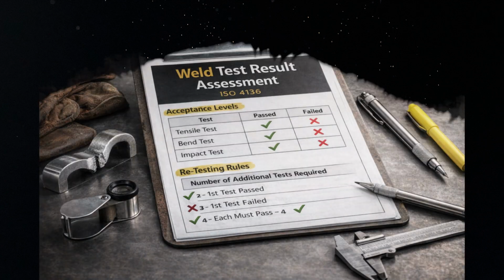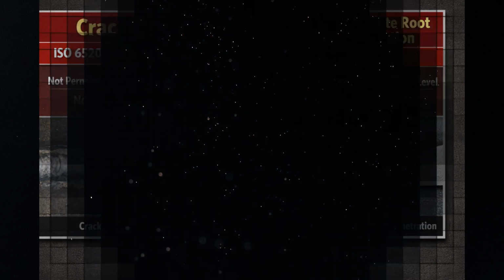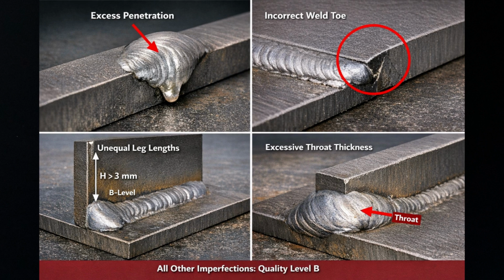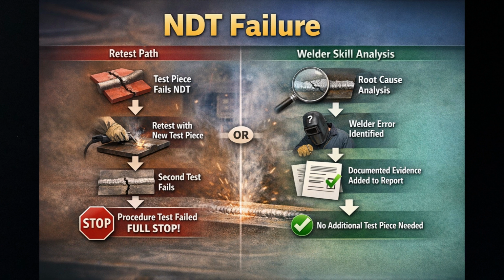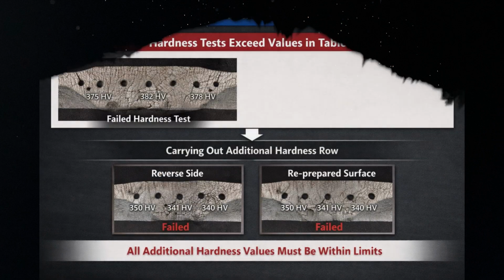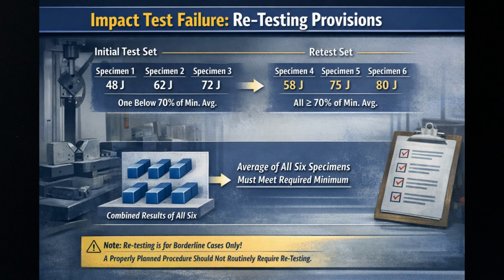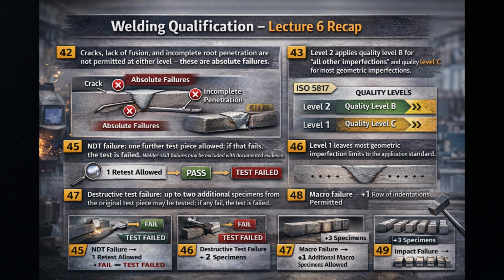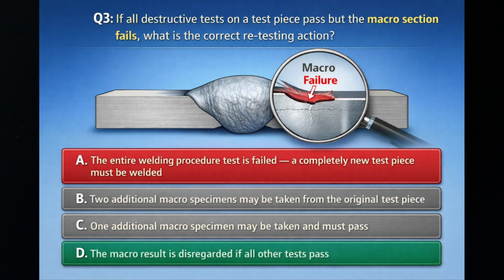LECTURE 6Acceptance Levels & Re-Testing, BS EN ISO 15614-1:2017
Lecture 6: Acceptance Levels & Re-Testing | BS EN ISO 15614-1:2017 | Welding Procedure Qualification

In this lecture, we dive deep into Acceptance Levels and Re-Testing requirements as per BS EN ISO 15614-1:2017, one of the most important standards for welding procedure qualification (WPQR).

You will learn:
✔️ Acceptance levels for weld imperfections
✔️ Difference between Level 1 and Level 2 requirements
✔️ Criteria for NDT and destructive testing acceptance
✔️ Impact test acceptance rules (70% rule explained)
✔️ When re-testing is allowed and when WPS fails
✔️ Practical interpretation for real fabrication work

As per the standard, acceptance levels are defined based on testing level and are typically aligned with quality requirements such as ISO 5817.
Re-testing provisions allow additional specimens or tests under specific conditions to validate results instead of complete failure of the procedure.

* Welding Engineers
* QA/QC Inspectors
* NDT Professionals
* Students preparing for welding certifications
* Fabrication & pressure vessel industry professionals

### 📚 About the Standard

**BS EN ISO 15614-1:2017** introduces two levels of testing:

* **Level 1** → Less stringent (aligned with ASME IX)
* **Level 2** → More stringent (default in most applications) ([Twi Global][3])

Understanding acceptance criteria and re-testing rules is critical to avoid costly requalification and ensure compliance.